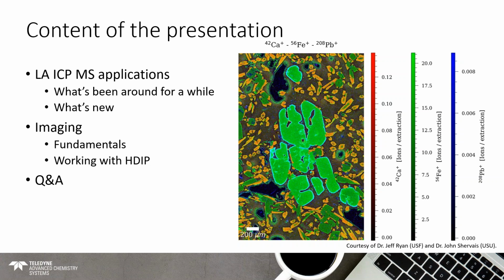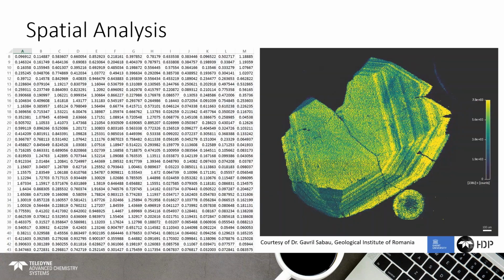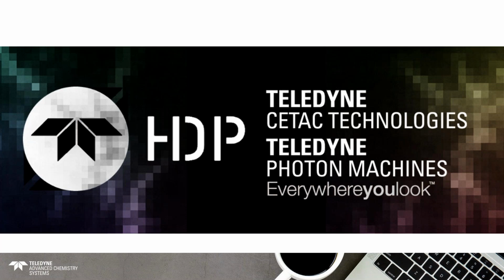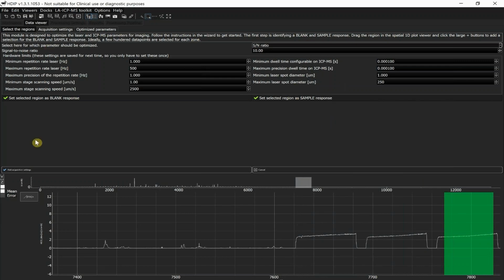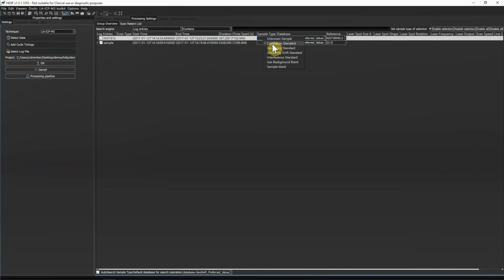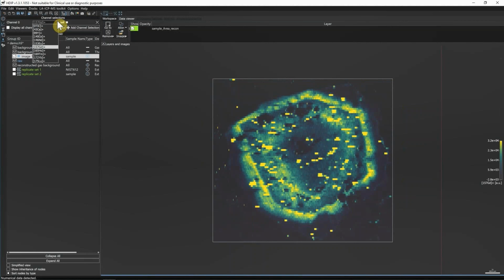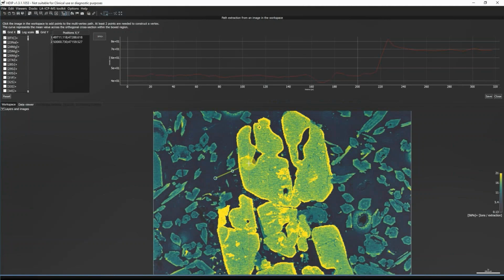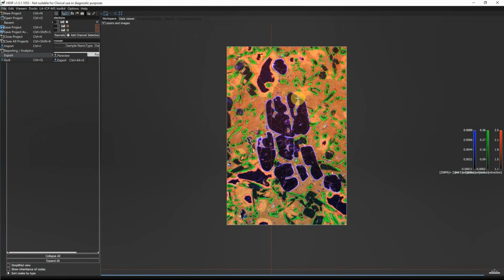Teledyne CETAC Applications of Laser Ablation and Data Reduction Strategies Webinar Recording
Teledyne CETAC
Laser Ablation 201: Applications of Laser Ablation and Data Reduction Strategies Webinar Recording